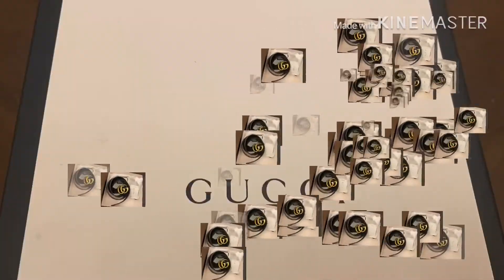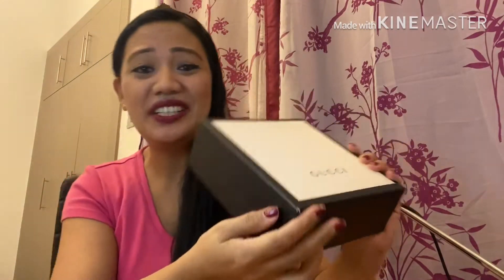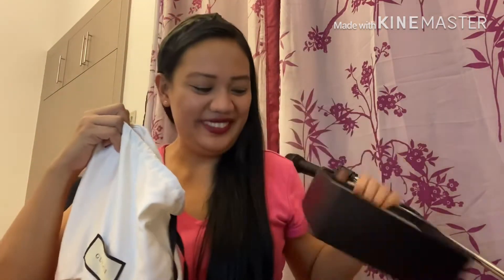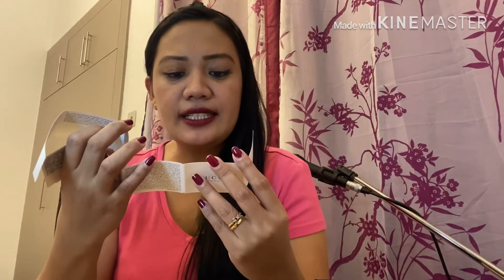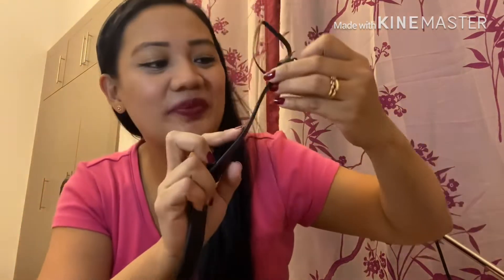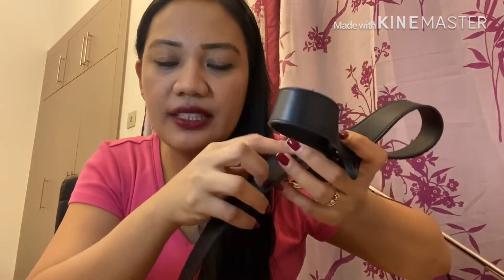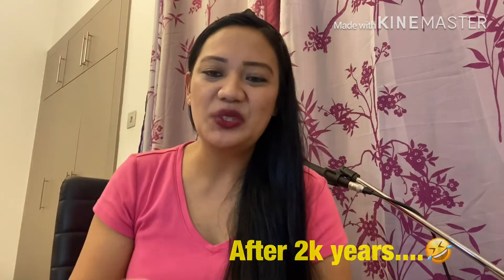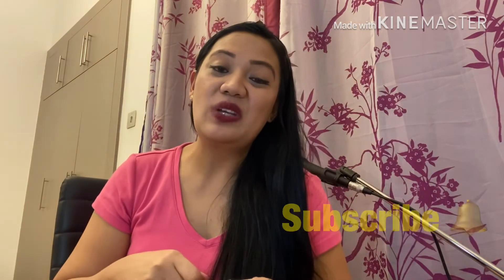Gucci Marmont Belt Review & Unboxing l my Favorite Belt l by Michelle David Menor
My first Ever Gucci belt and my favorite Belt too..